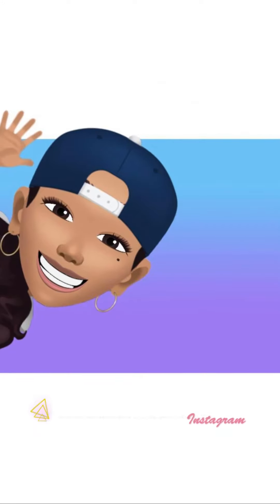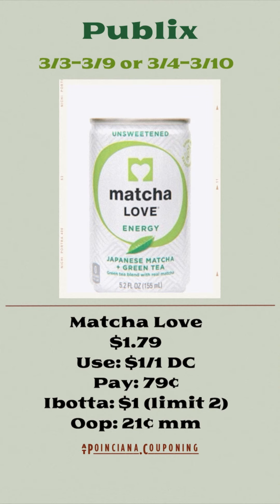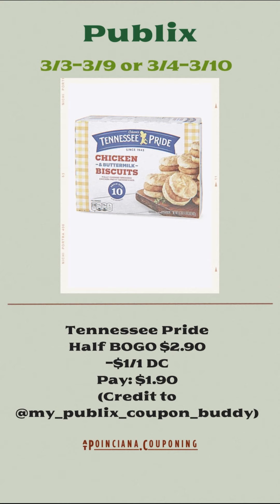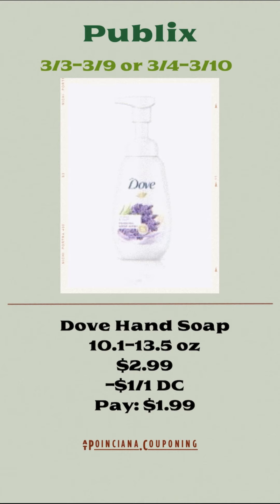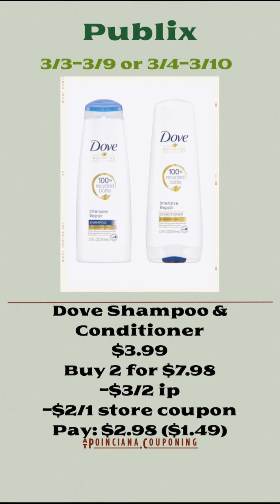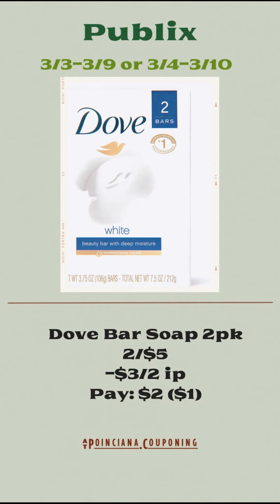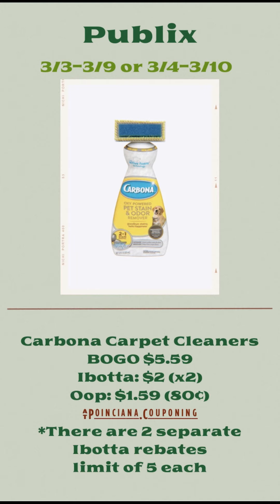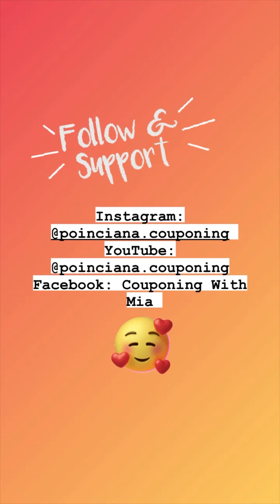Publix couponing breakdowns3/3-3/9 or 3/4-3/10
Just a few Publix deals.

✋🏽LIKE THIS POST TO KEEP ME IN YOUR FEED‼️

Sign up for rebate apps using my codes to SAVE MORE!
♻️Ibotta: msyrpdt
🐶Fetch Rewards: WE927